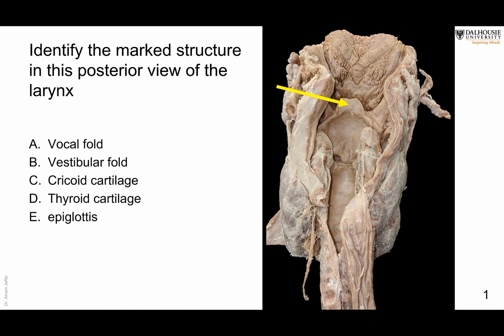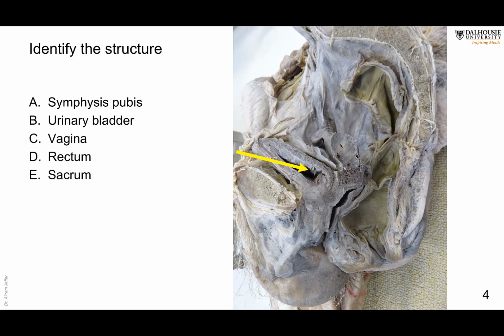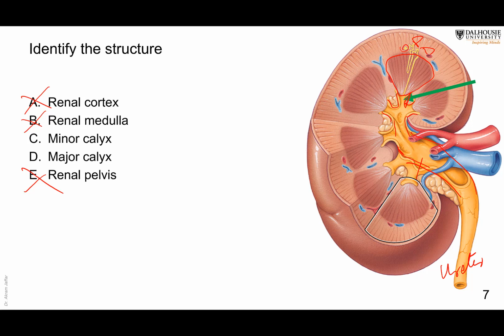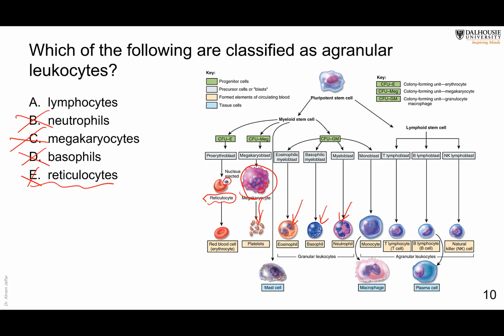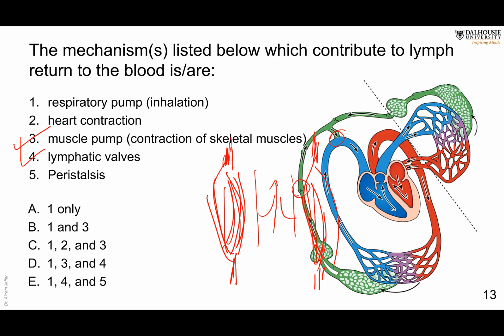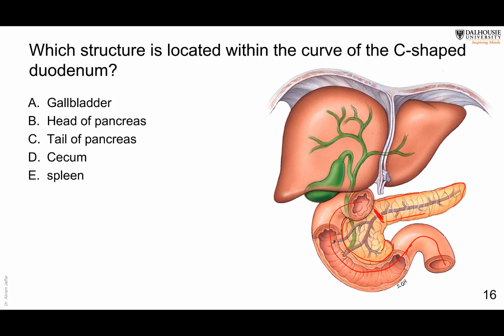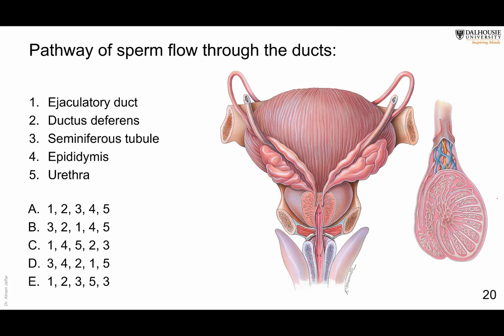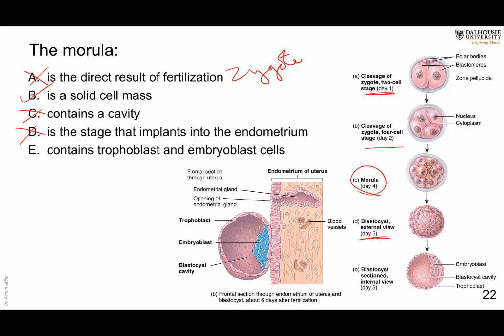Revision for mid-term and lab-test 3